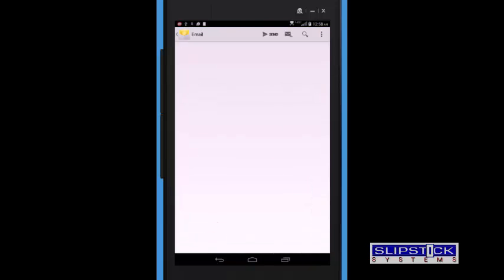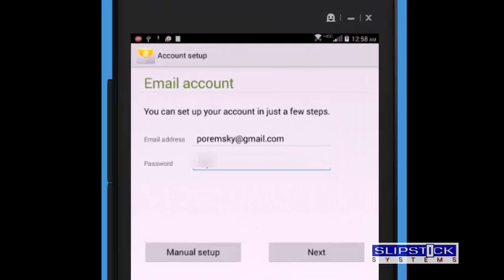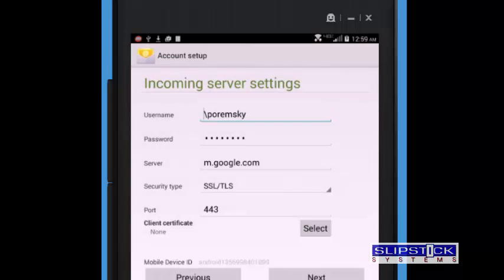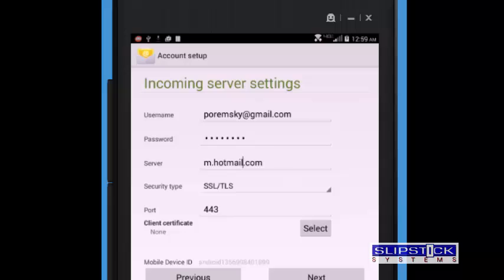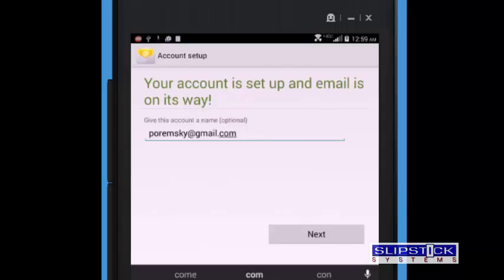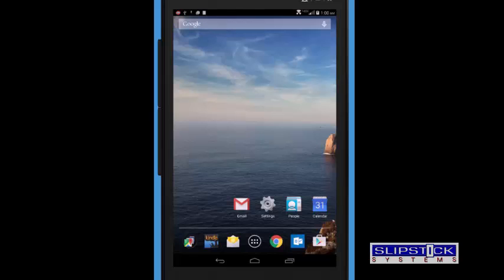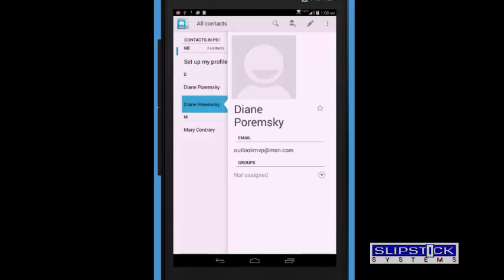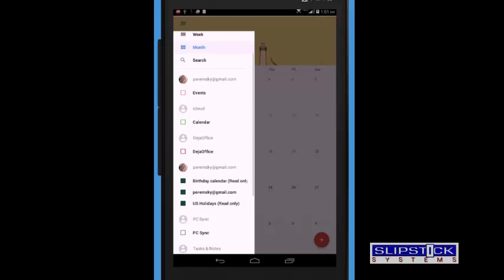Sync Calendar and Contacts with Android Devices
How to use an Outlook.com account to sync calendar and contacts between Outlook and Android.